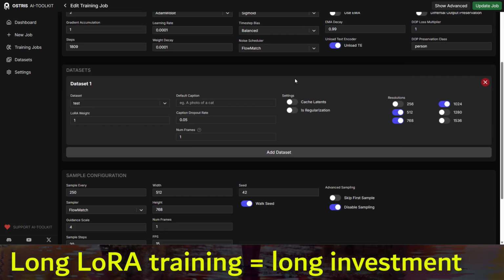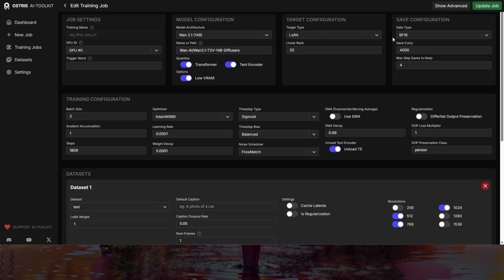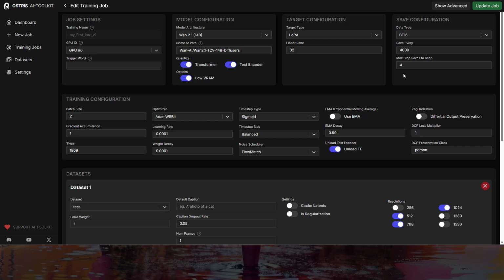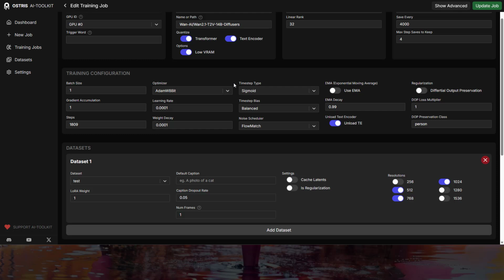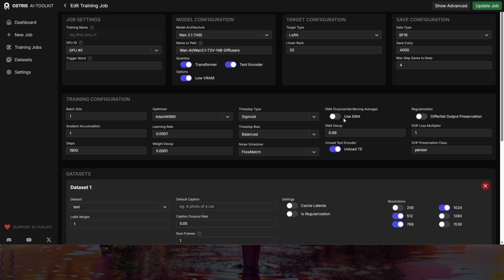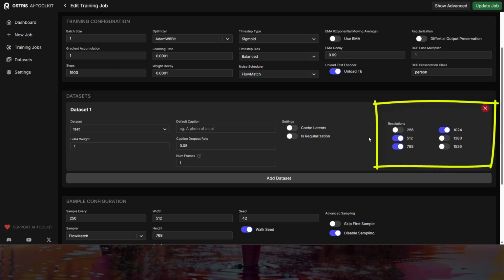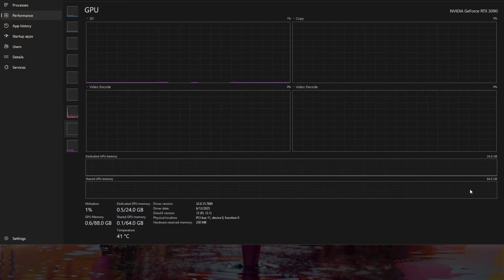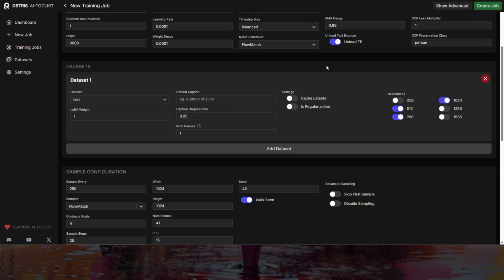AI Toolkit AI model LoRA training (Part 2): Detailed review of all the config for Wan Video Gens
Please watch the first video before watching this one.

In this Part 2, we review each settings in depth. Only watch if you want to know all the details to create your own LoRA.

Original video description in "Part 1":

🎥 Full Workflow Walkthrough
I’ll show step-by-step how to navigate this AI Toolkit tool to create that LoRA that will be used in tool such as ComfyUI.
Another video will follow this shortly to explain in details how each parameters in LoRA training plays a role in getting the LoRA you want.

✅ Completely FREE (requires 24 GB VRam GPU)
✅ Tested the LoRA quality in ComfyUI
✅ Get a good LoRA within ~ 2-3h with a GTX 3090

🔧 Use the DIY LoRA to creating AI animations or cinematic videos with the same character in different action and environment has never been easier.

Wan Models Files (get the "Wan 2.1 14B FusionX + VACE")

Questions?
Drop your questions or requests in the comments — I respond to everyone. 👇

Don't forget to:
📣 Make requests in the comments for future videos coverage

Note: The FusionX model is not for commercial free usage. As a general note, for all models and all software, do review the associated License that it belongs to, and decide with it what kind of project you want to do.